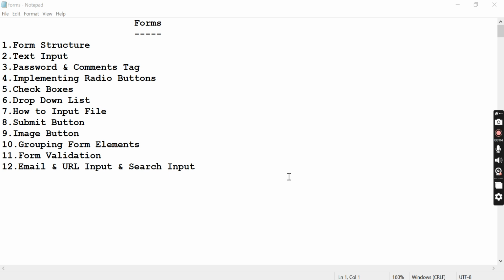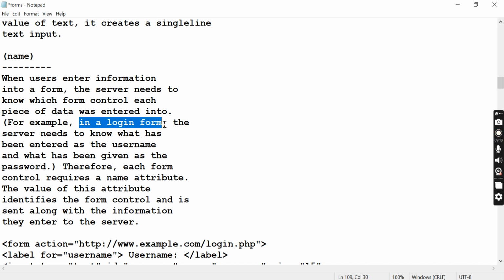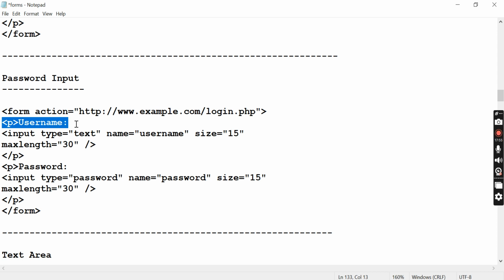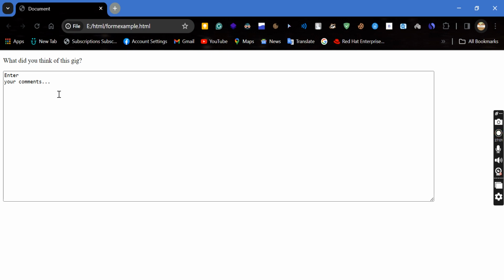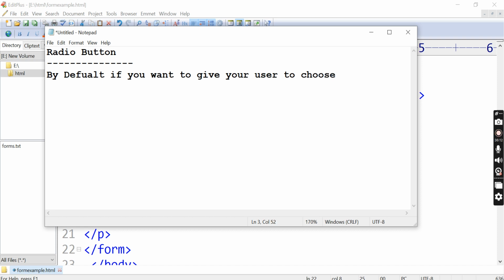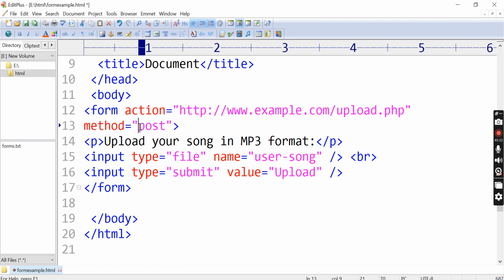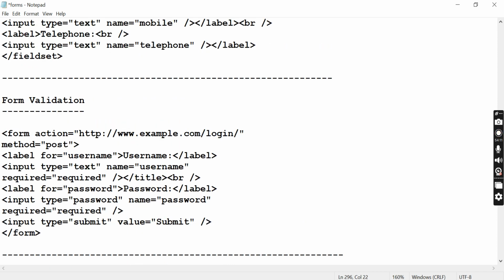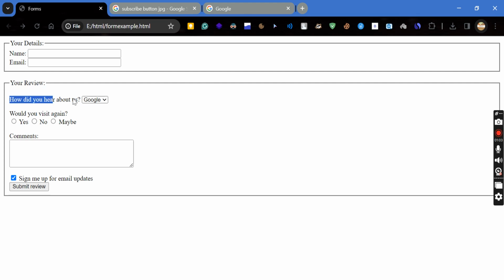Ultimate Guide to HTML Form Mastery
Dive deep into the world of HTML forms with our Day 5 tutorial! 🚀 Learn how to structure forms, implement various input types, and enhance user interaction. We cover text input, password fields, comments, radio buttons, checkboxes, dropdown lists, file uploads, submit buttons, image buttons, grouping elements, and form validation. Discover the power of email, URL, and search input fields. 🌐💻 Whether you're a beginner or looking to level up your skills, this tutorial has got you covered!